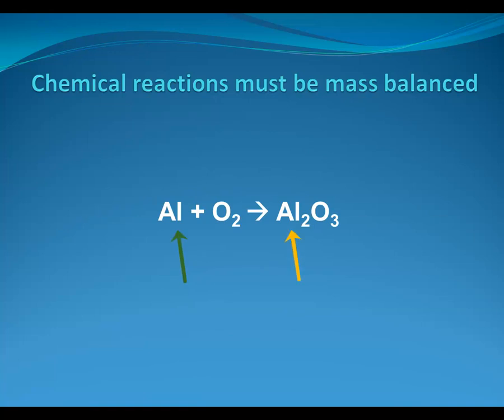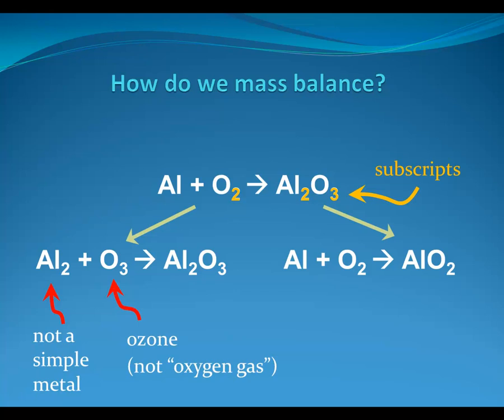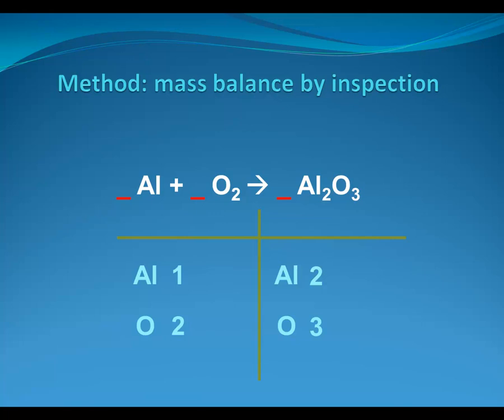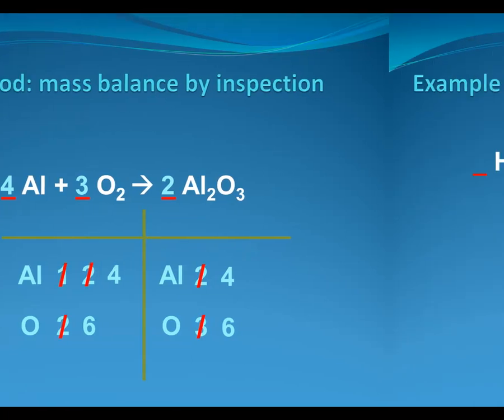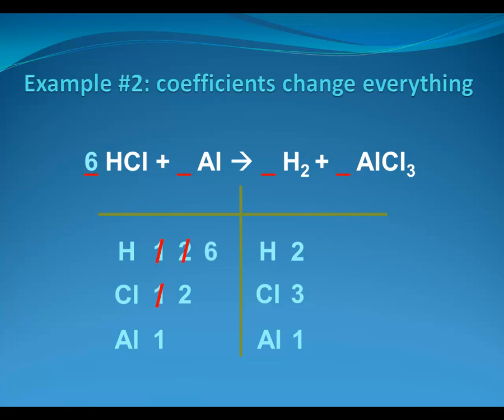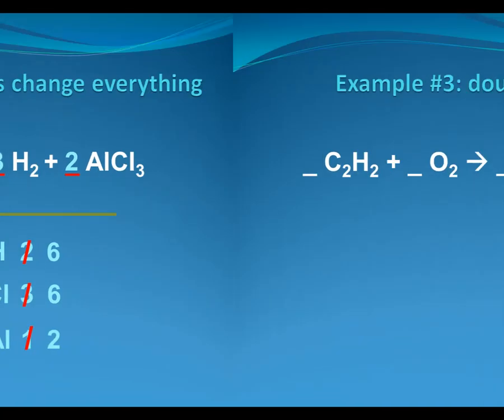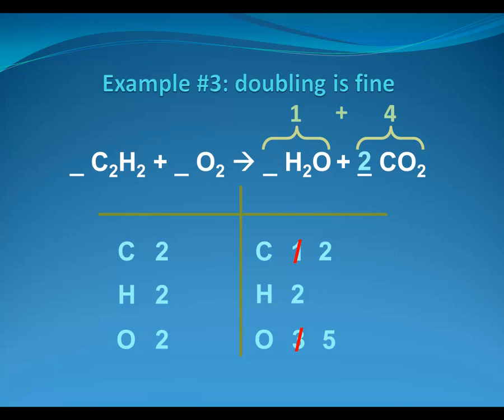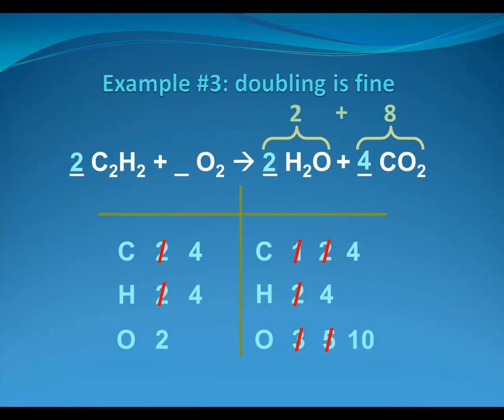Review of Balancing Chemical Reactions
A review of how to mass balance a chemical reaction.

The pace of this video may be too fast for some, so feel free to hit the "pause" to allow you time to think through what's going on